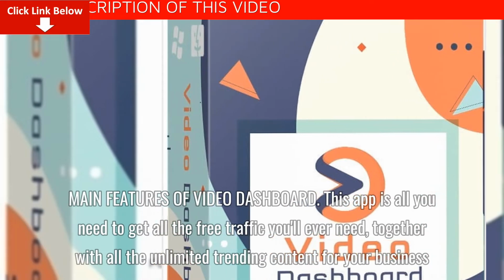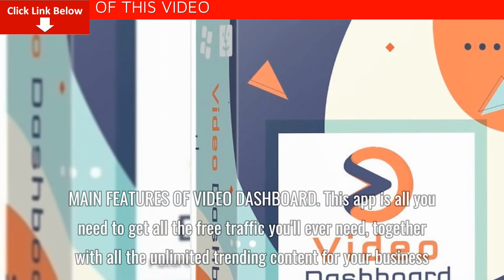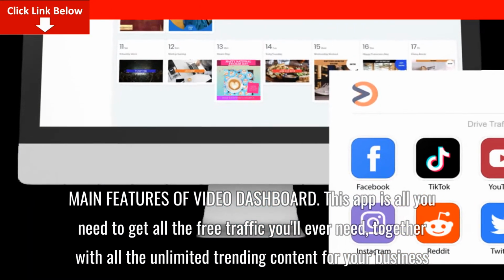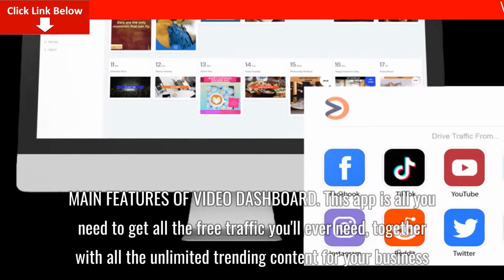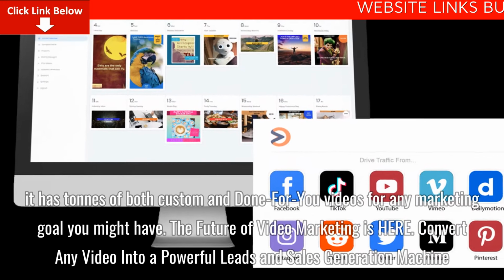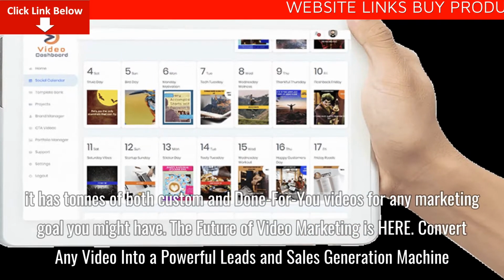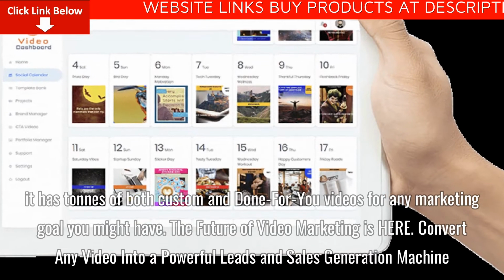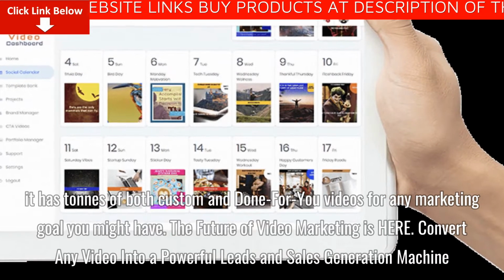VideoDashboard Deluxe Interactive Review + Demo – DISCOUNT Code 50% Off Promo + Activator + Tutorial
Video Dashboard Commercial (Unlimited) is an all-in-one marketing software that comes with brand new innovations and integrations that make it easy for anyone to automatically research the trending market Pulse (i.e market trends, viral content, keywords, and hashtags), create stunning Videos for all top social platforms, publish or schedule content and to generate free traffic, all from a single dashboard. this Video Dashboard commercial review will look at this software in detail.

The App comes with a commercial license so that you can make money legally by selling the videos you make or the traffic generation service to top businesses.

The Video Dashboard App comes loaded with several never-seen-before groundbreaking technologies: With this App, you can:

Discover: Identify and monetize growth trends before they happen.

Create: Build unlimited platform-specific videos and other content that attract attention & get you more customers.

Publish: Schedule and syndicate your stunning videos to all platforms from ONE unified app.

Automate: Grow your business without paid ads using powerful first-to-market technologies.

Make money: Drive unlimited free traffic, leads, and sales for yourself OR sell to clients with the commercial license.
 MAIN FEATURES OF VIDEO DASHBOARD
This app is all you need to get all the free traffic you’ll ever need, together with all the unlimited trending content for your business. it has tonnes of both custom and Done-For-You videos for any marketing goal you might have.

The Future of Video Marketing is HERE...
Convert Any Video Into a Powerful Leads and Sales Generation Machine
Using Proven & Tested Interactive Video Technology!
Call-to-Action Time Triggers - Display call-to-actions, buttons and links at start, at the end or at any given time in the video.
Next-Generation Interactive Video Technology - Convert boring and dull videos into powerful leads and sales generating interactive videos with clickable buttons, optin forms, images, buttons and more!
Revolutionary Content Locking Technology - Built-in lock mechanism that stops the video from playing and to encourage visitors to take immediate action before the video resumes again. Killer way to build a massive email list and drive traffic to any offer on demand!
Magic Share URL - Share your interactive videos to any social media platforms, emails or messenger apps to instantly skyrocket your results and sales!
Total Customization - Add custom messages, logos on the Magic Share page to boost conversions, credibility and branding. Share the page on all social platforms, emails, or messenger platforms to maximize your traffic and revenues!
100% Mobile Compatible - All the powerful video technologies included in this upgrade work on all all devices including mobile phone to take your results to the next-level!